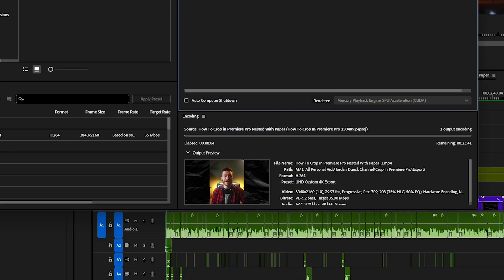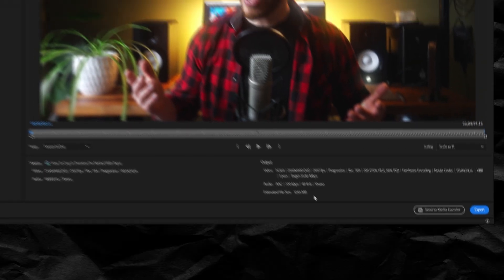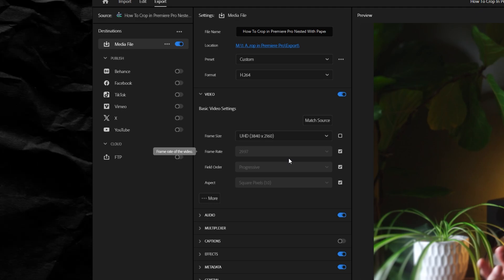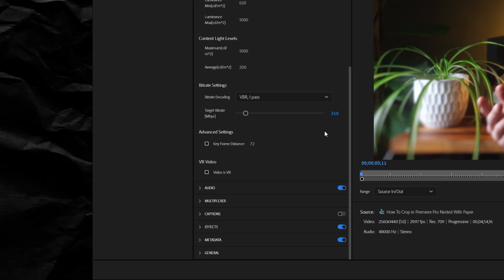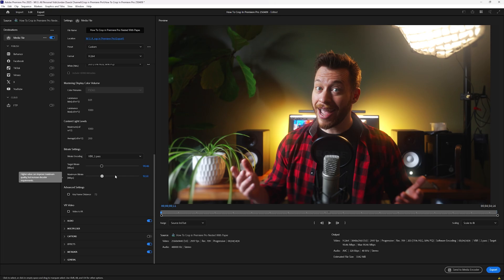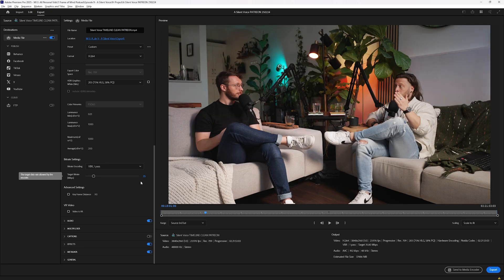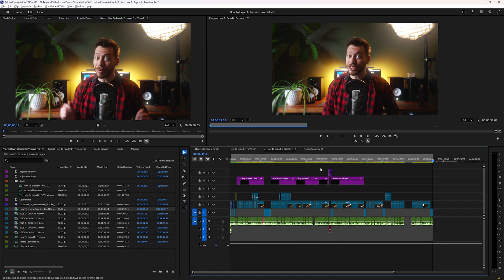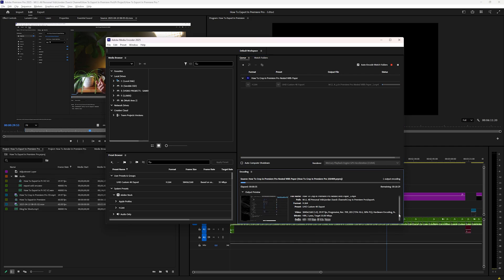How To Export In Pro Premiere Pro - BEST Settings 2025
🎬 How To Export In Premiere Pro - BEST Settings 2025
Want crystal-clear exports without the guesswork? In this step-by-step tutorial, I’ll walk you through the best Premiere Pro export settings for YouTube or any client project — all updated for 2025. Whether you're editing in 1080p, 4K, or vertical video, you'll learn exactly how to export your project with the highest quality and smallest file size.

👉 Perfect for beginners and pros who want faster render times.

💬 Have questions or stuck somewhere? Drop a comment and I’ll help out!